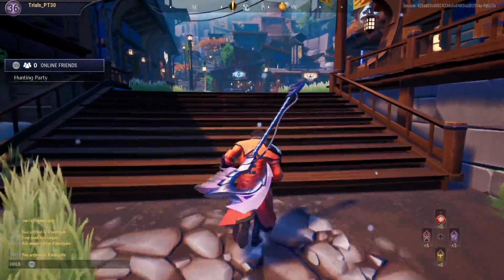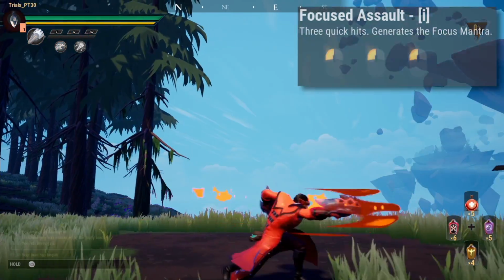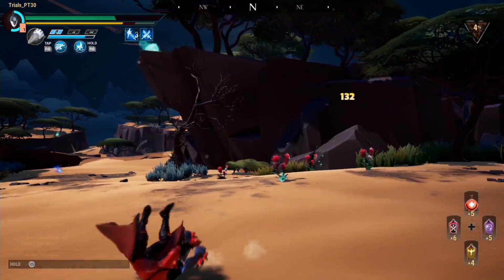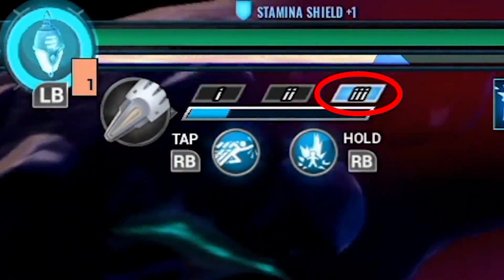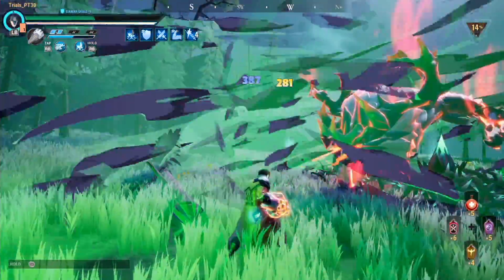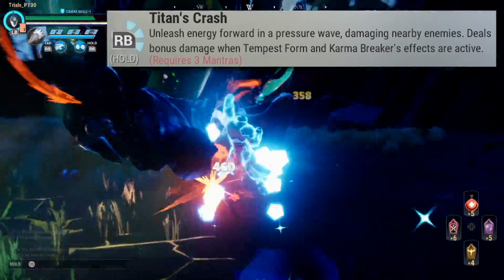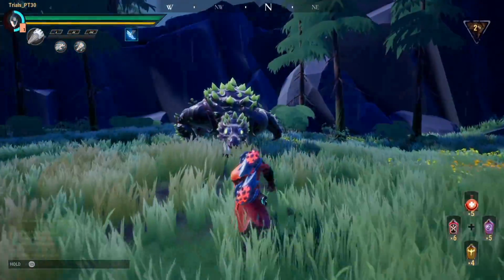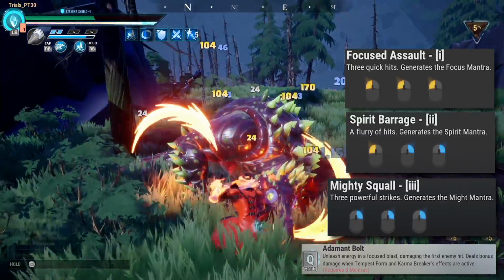Dauntless Aether Strikers Guide | Dauntless Aether Strikers Tutorial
Join the hunt!

Thanks to Phoenix Labs, the studio behind Dauntless, for sponsoring this video.